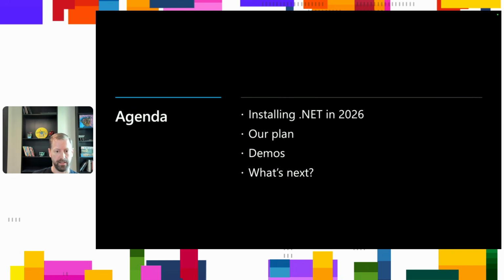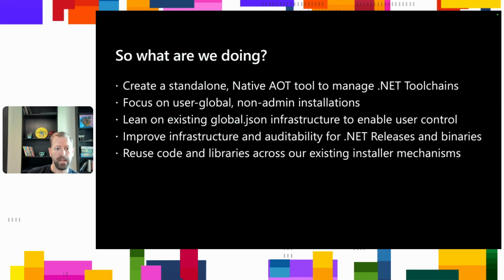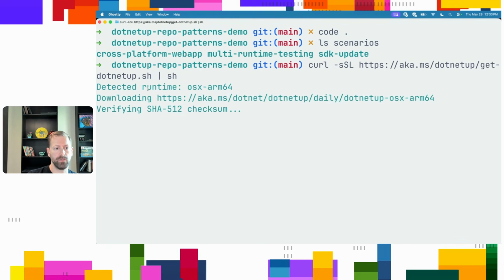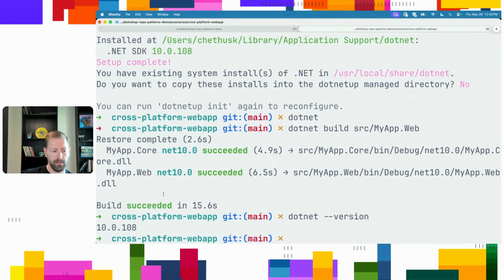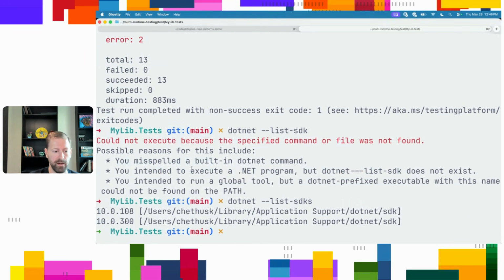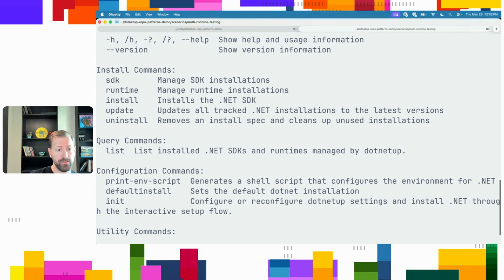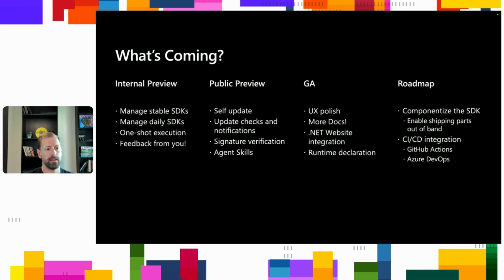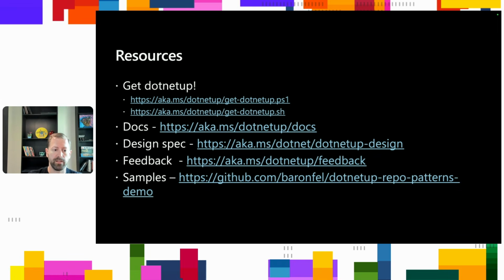Simplifying .NET Installs with dotnetup | OD804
A new way to manage .NET SDK and Runtime installations that works for every user, on every platform!

OD804 | English (US) | Developer tools & frameworks

Chapters:
0:00 - Overview of Existing .NET Installation Methods
00:08:11 - .NET Up Concept: Unified, User-Scoped Installations
00:15:05 - Choosing channels and terminal mode configuration
00:16:01 - Downloading and setting environment for .NET SDK
00:25:05 - Challenges of Using Latest SDK with Multiple Runtimes
00:29:03 - Extended .NET Up Features for Various Runtime Components
00:30:02 - Managing Tooling and Upgrades Through .NET Up
00:43:11 - General availability (GA): Documentation, global.json improvement, and faster SDK updates
00:44:09 - Long-term vision: Accelerating delivery, modular SDKs, and CI/CD integration